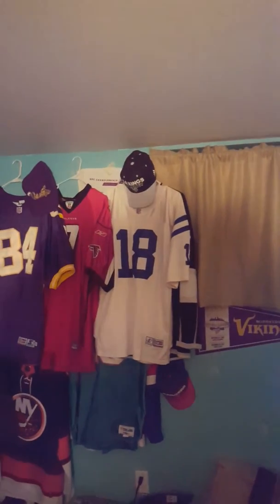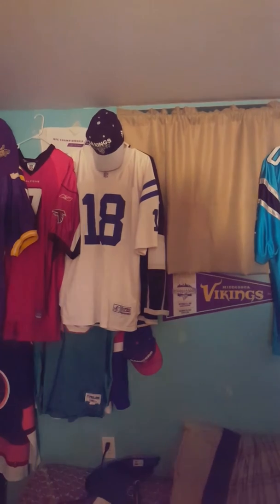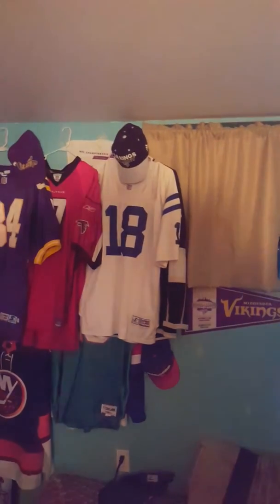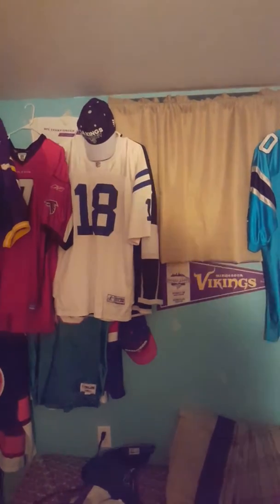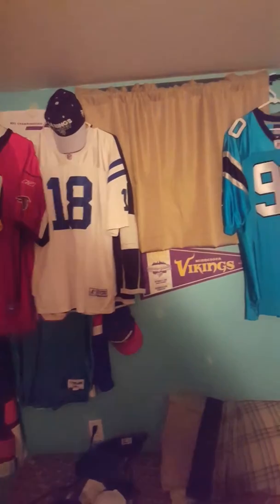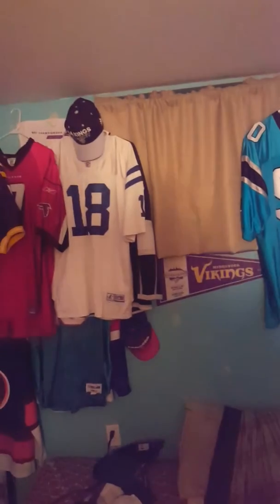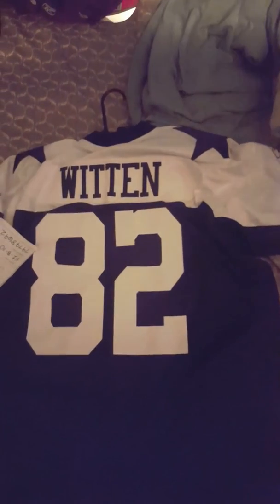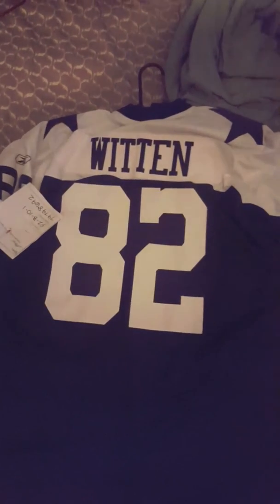NFL jersey pickup 11-21-19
Pickup from Goodwill of Southern California